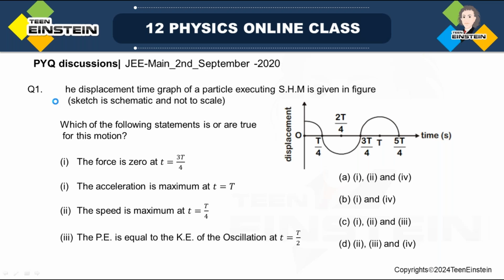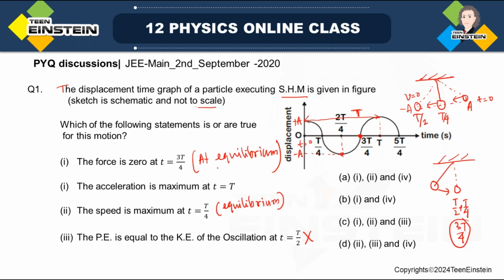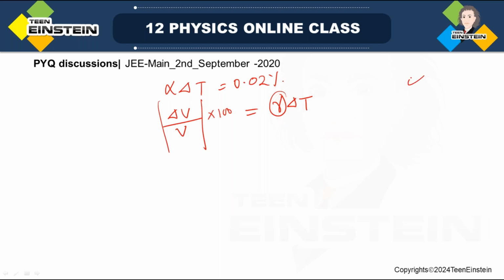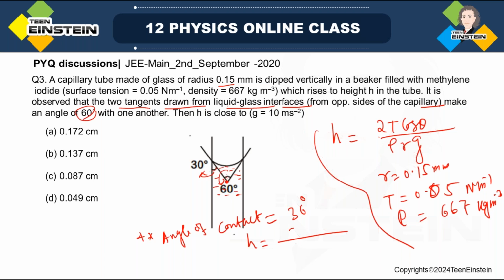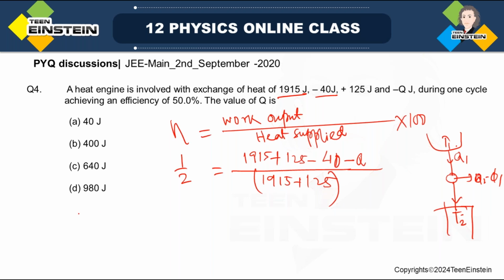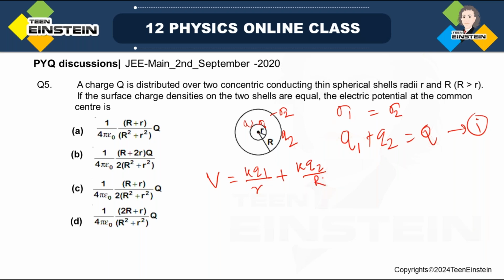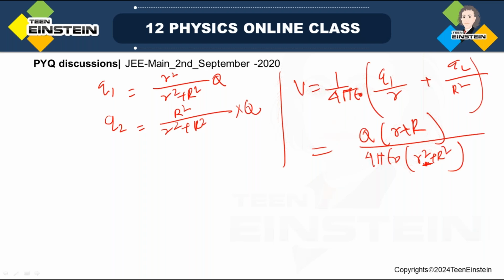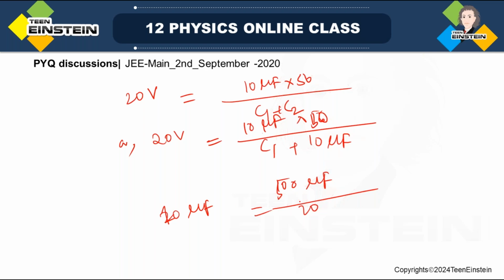TeenEinstein | physics | JEE Mains 2020 pyq with solved questions | IIT-JEE mains pyq discussion 11